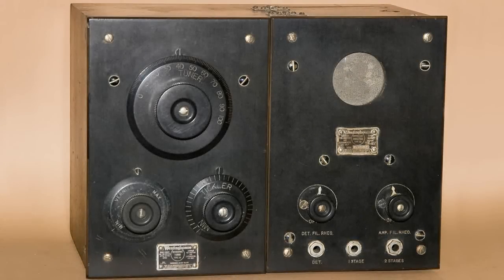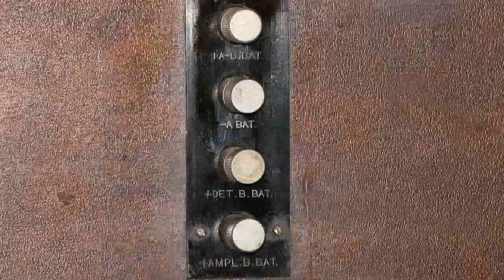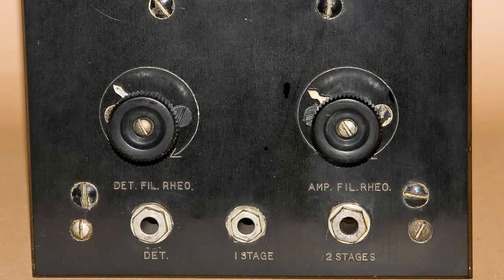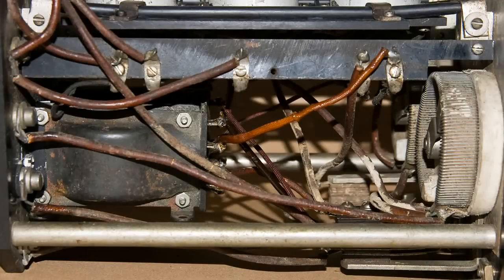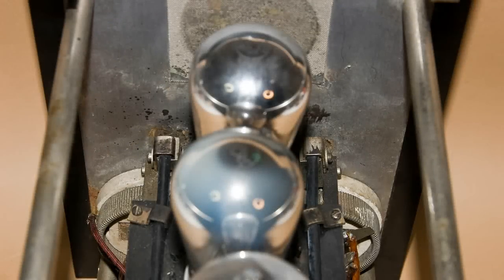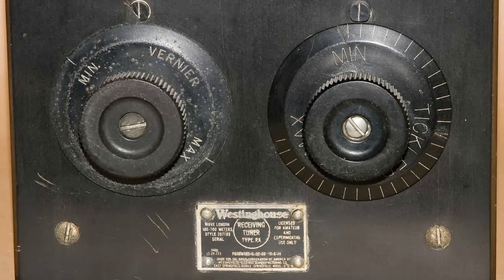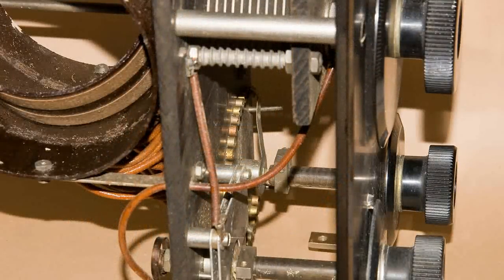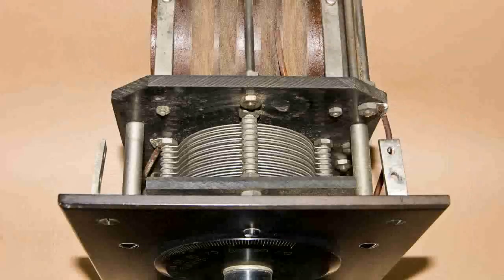RCA Radiola RC Radio 1921-22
This RC radio is among one of the first products marketed by RCA in and about 1921. Westinghouse produced this RC radio for RCA. It is a battery set and uses three 01A vacuum tubes. The circuit is Edwin Howard Armstrong first major discovery, the regenerative circuit patented in 1914.
RCA Radiola RC 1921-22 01A Vacuum tube radio Battery Set